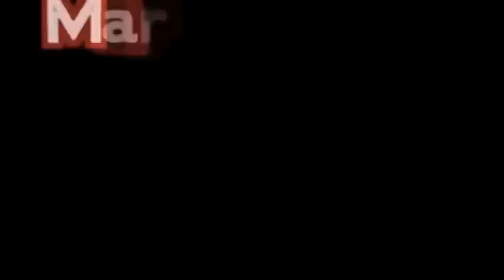A rebel music manifesto - a marxist critique of pop music - Dave Randall - Marxism 2011